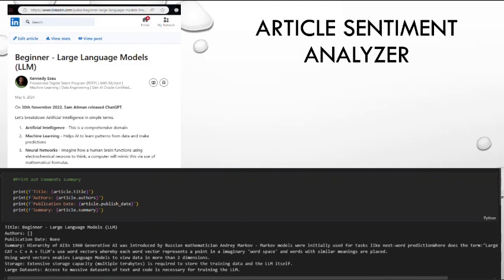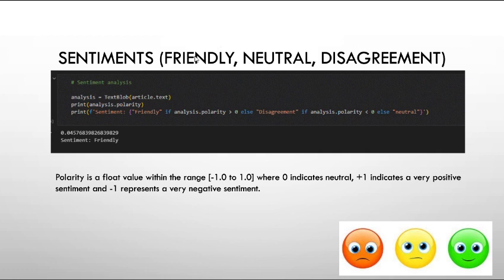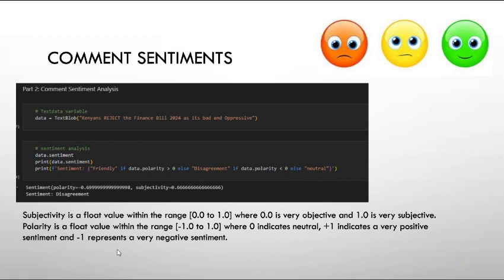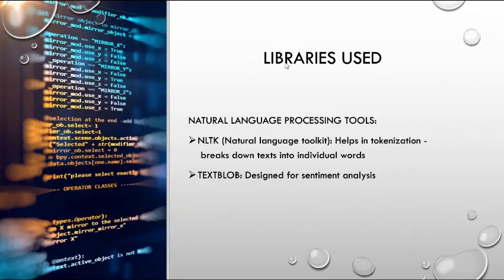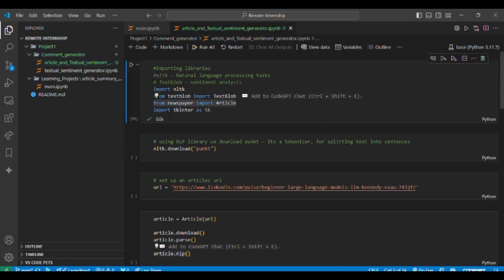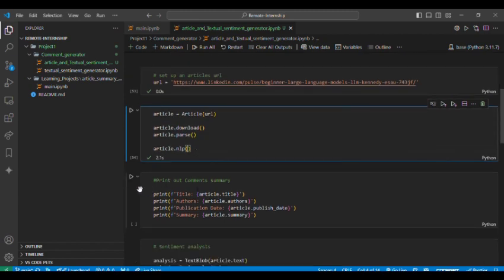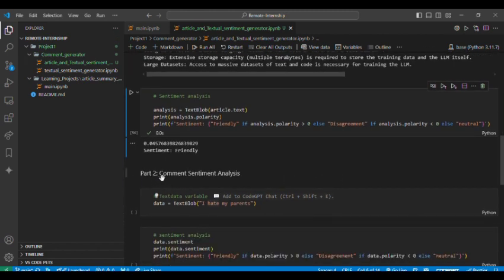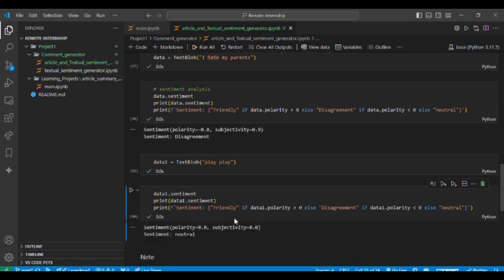Comment Sentiment Analysis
This reel was created by kennedy Waweru  for mentorness Internship.